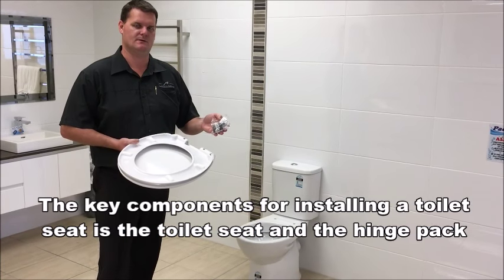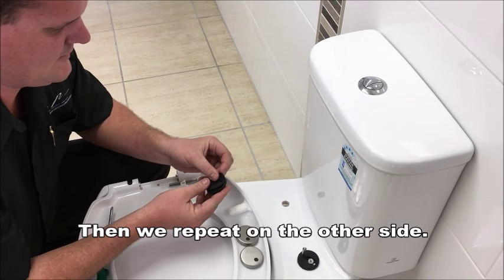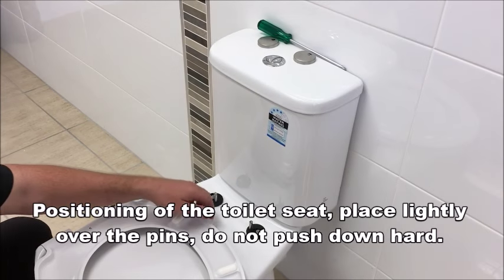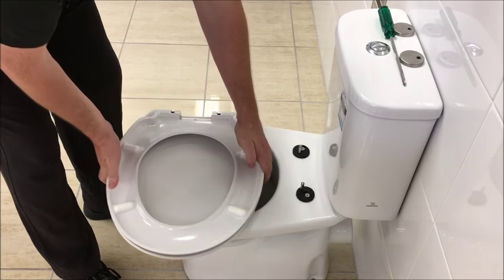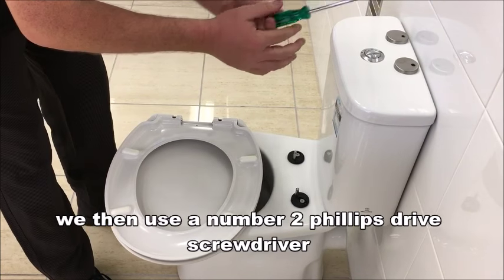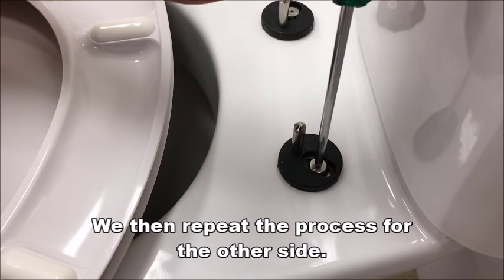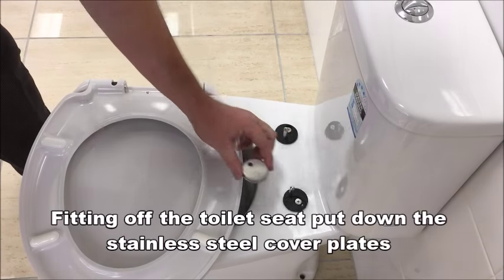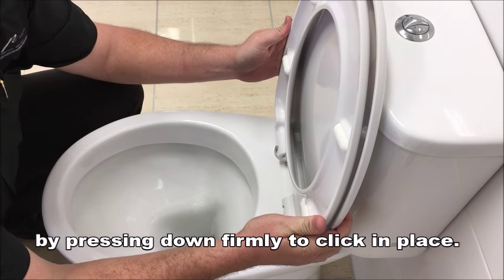Fitting a Toilet Seat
How To Install a Toilet Seat